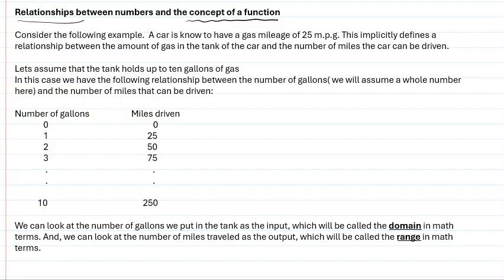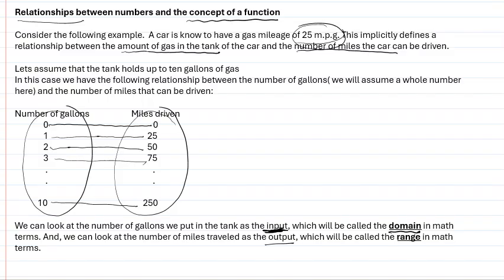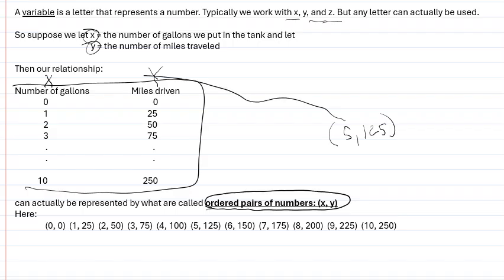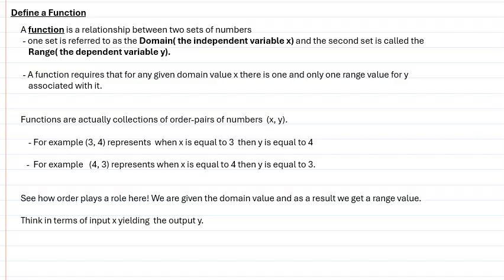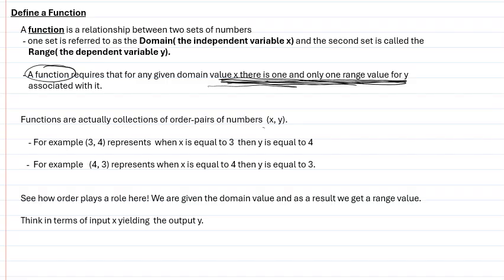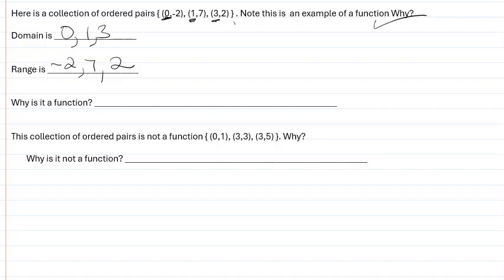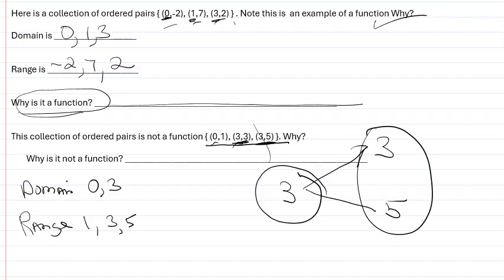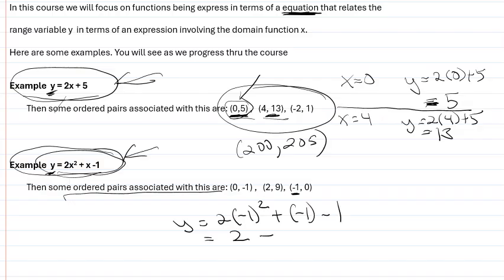Pre Algebra 04a Relationships